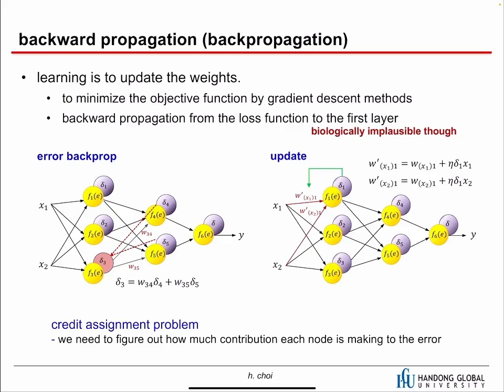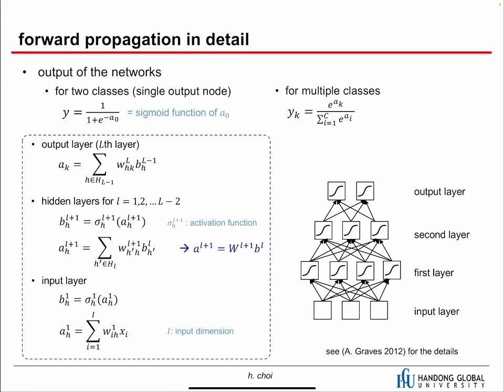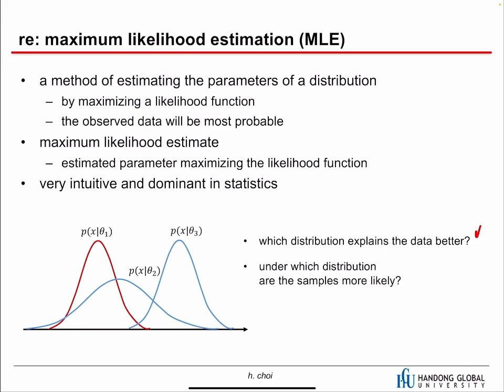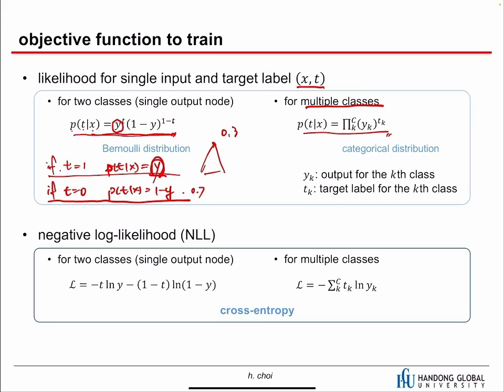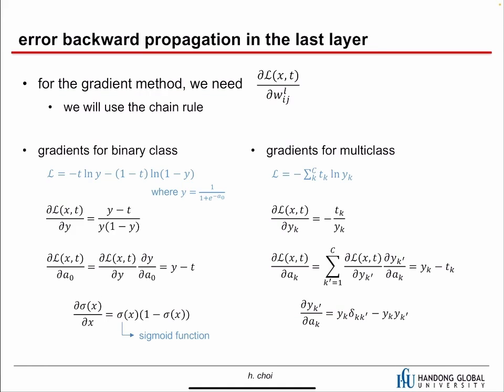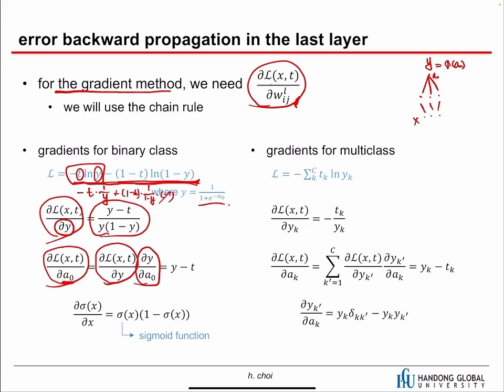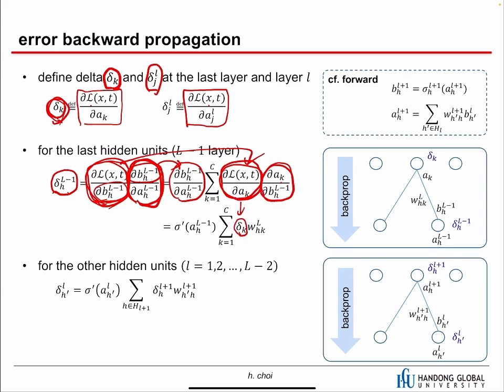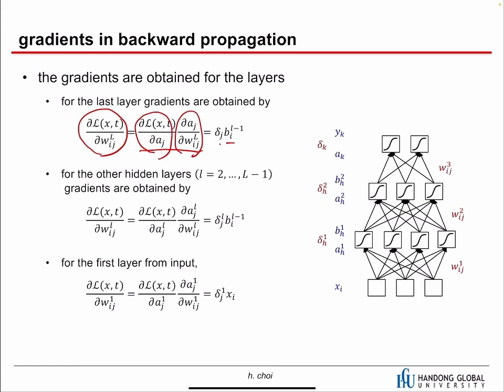ML 13-3 Neural Networks (backward) [3/5]